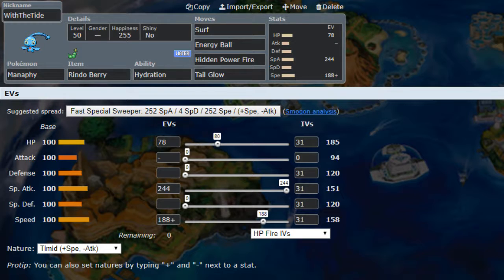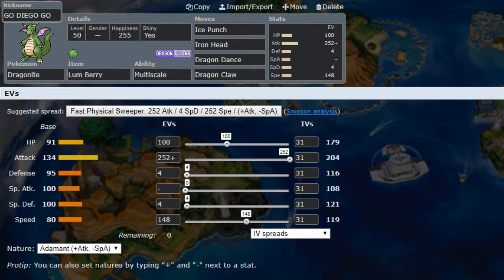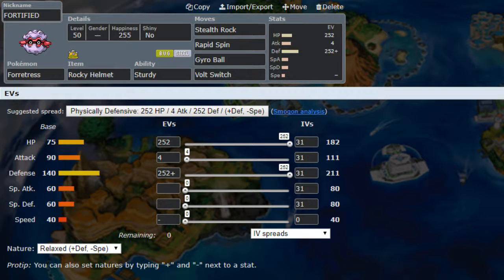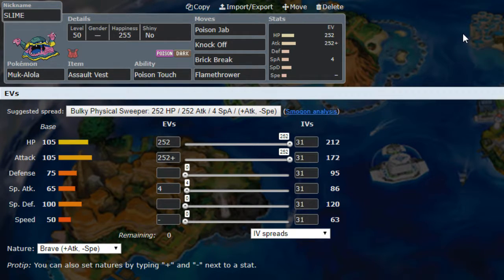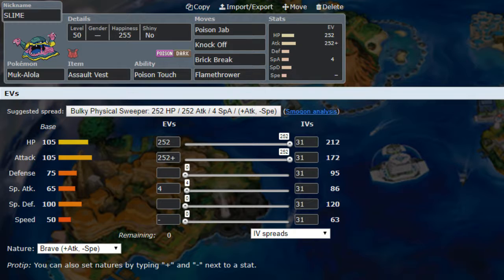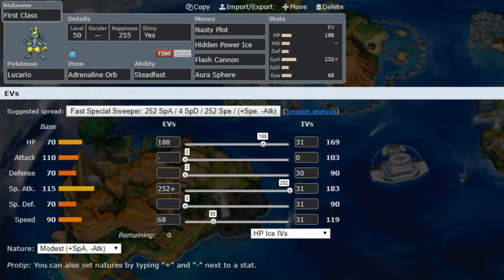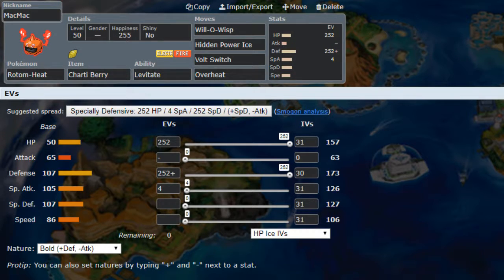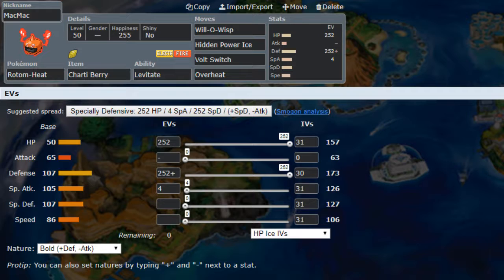IPBL S1W3 [TEAMBUILDER] - Great Lake Greninjas vs. Buffalo Drills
What's up ice types?!?!

Another IPBL battle here. Coming off of a devastating loss, let's try to pick up a win this week. This is the team we will be bringing for week 3. ENJOY!!